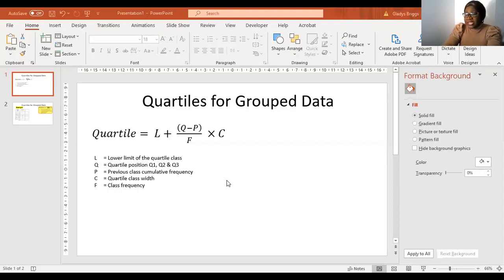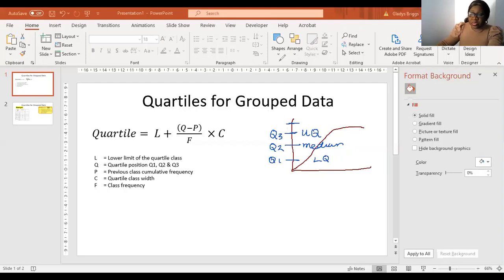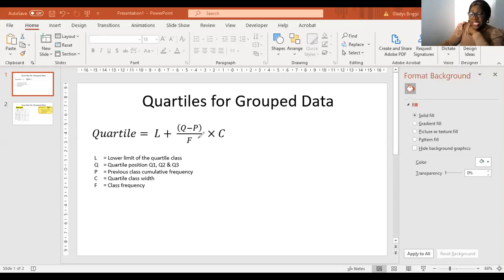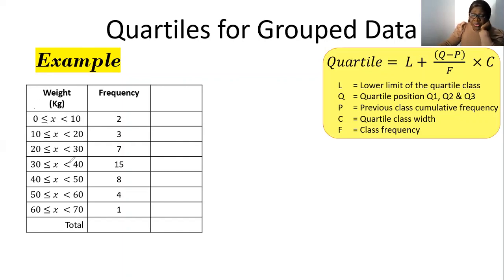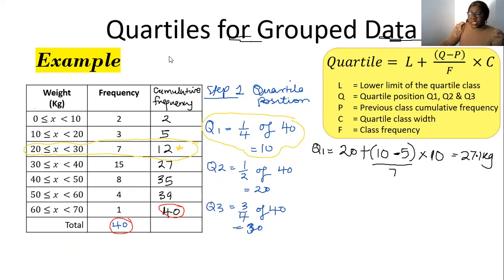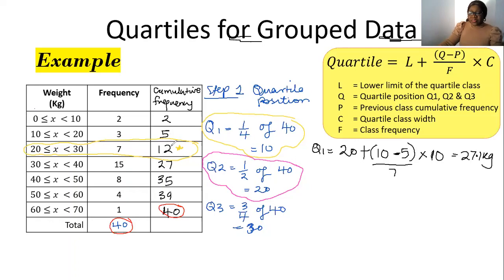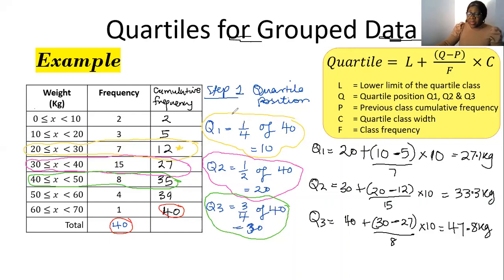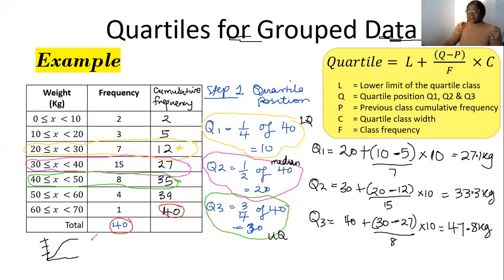Quartiles for Grouped Data |Topic 8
How to calculate the lower quartile Q1, the median Q2 and the upper quartile Q3 for grouped data using the formula. Preparatory for NCC foundation Maths exams by Gladys Briggs